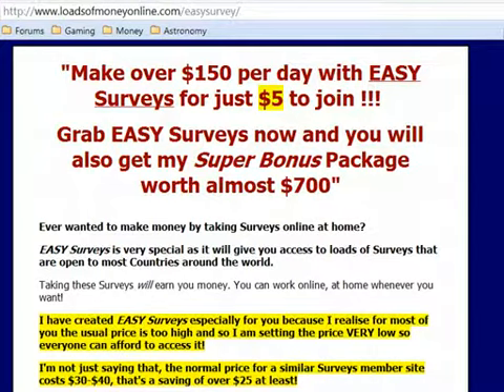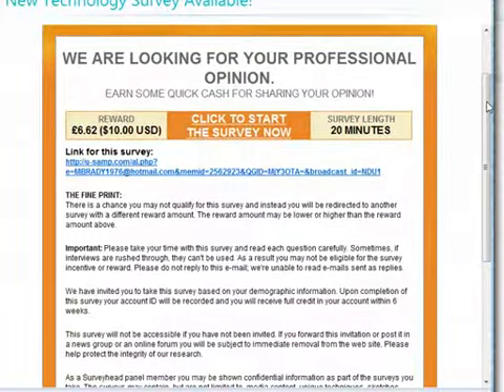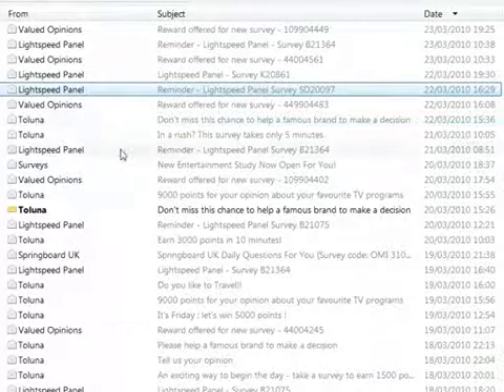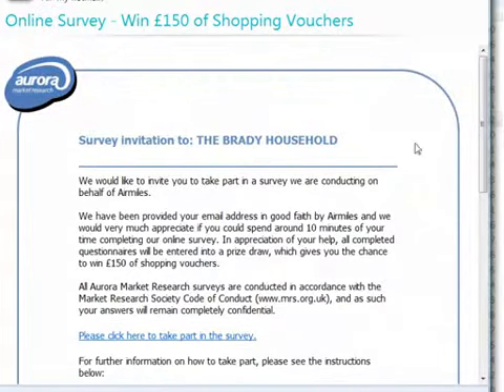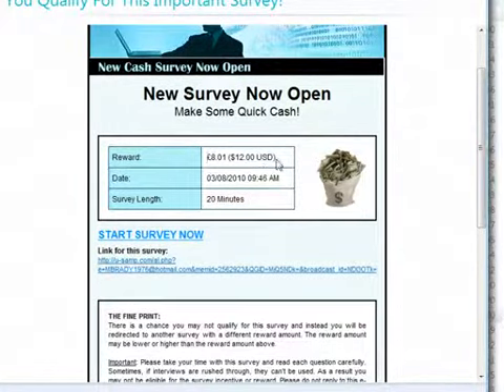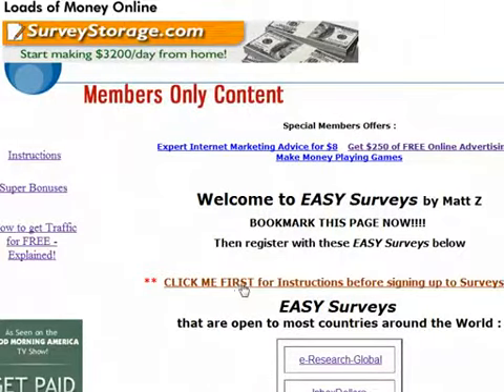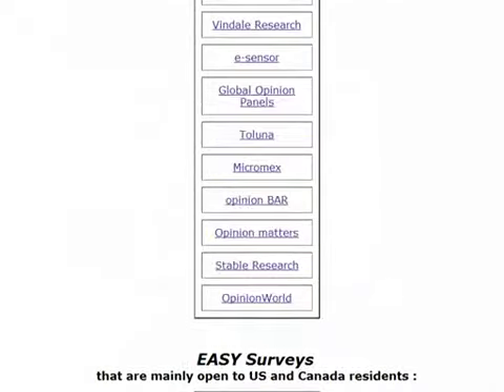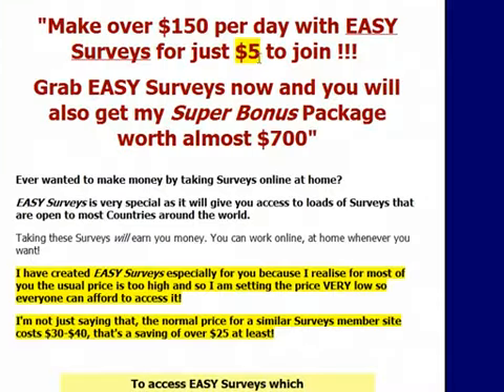Anket Doldurarak Nasıl Para Kazanılır